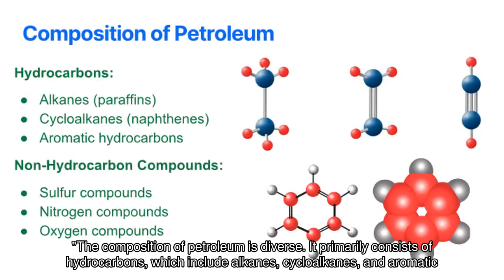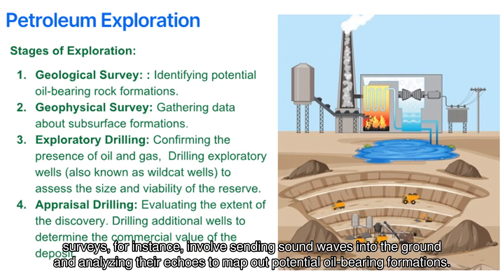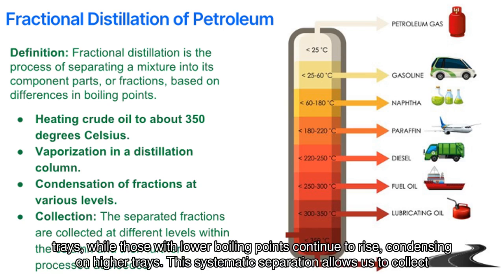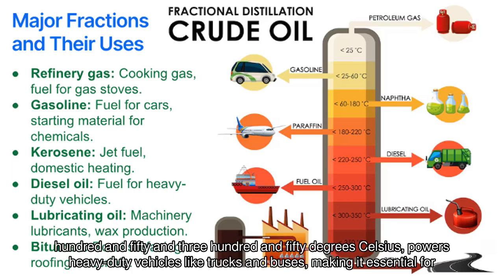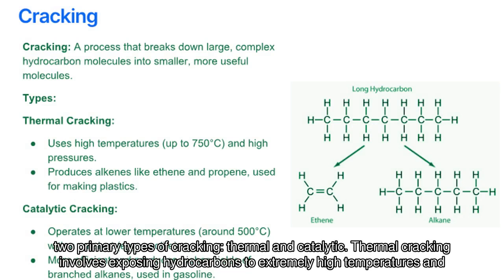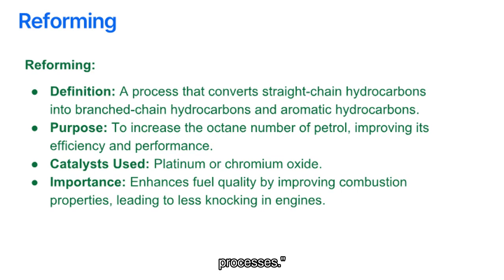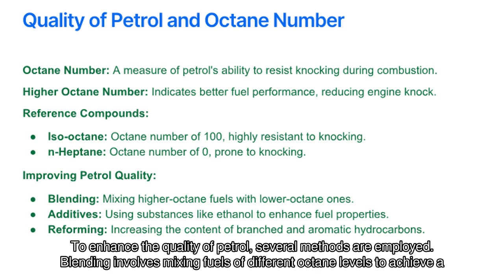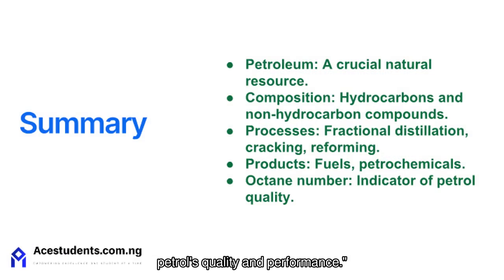Petroleum Explained: Uses, Fractions & Refining Process for WAEC, JAMB & IGCSE Chemistry!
Petroleum is one of the most important natural resources in the world! 🌍 In this video, we break down everything you need to know about petroleum for WAEC, JAMB, IGCSE, and SAT Chemistry.

👉 What You’ll Learn:
✅ What is petroleum?
✅ Formation of crude oil
✅ Fractional distillation & fractions of petroleum
✅ Uses of different petroleum products
✅ Environmental impact of petroleum

🚀 Whether you're preparing for WAEC Chemistry, JAMB UTME, IGCSE, or SAT Chemistry, this video will help you master the topic with ease. Watch till the end for exam tips and key revision points!